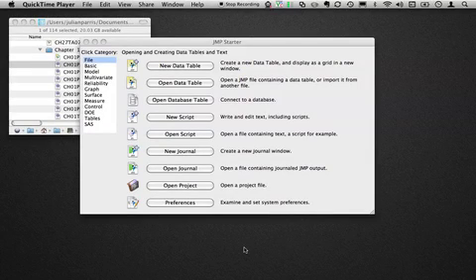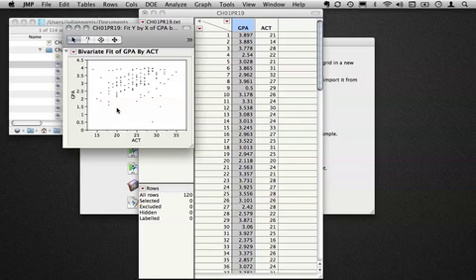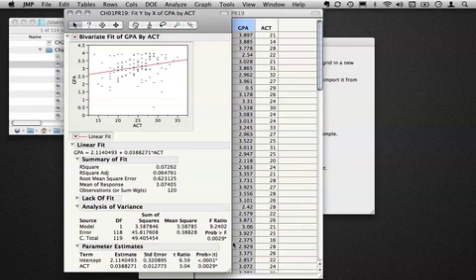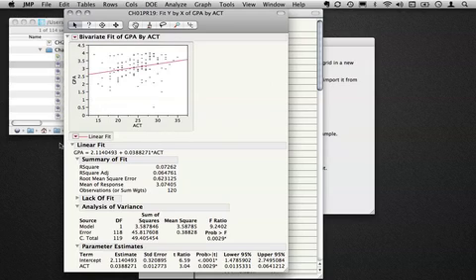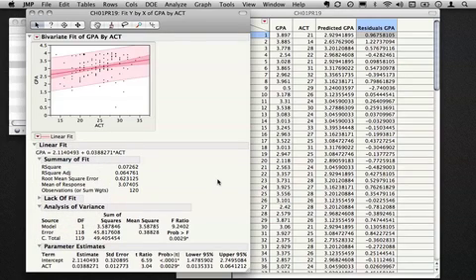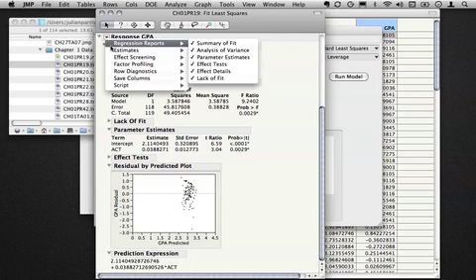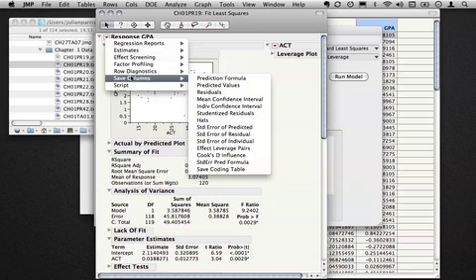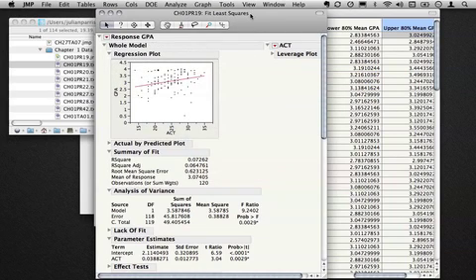Basic Statistical Analysis with JMP - Simple Linear Regression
If you are at a university other than UCSD and have found this or any of my other videos to be useful, please do me a favor and send me a note at indicating your university affiliation and which videos you've found useful.

Thank you!  - Dr. Julian Parris